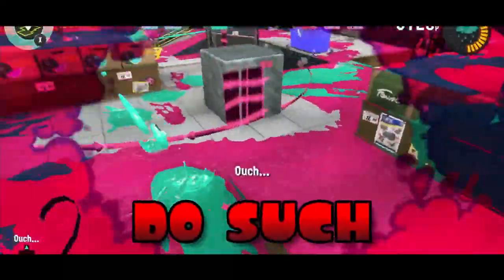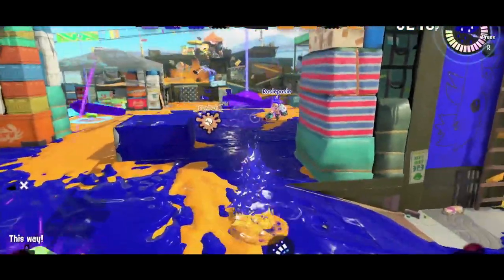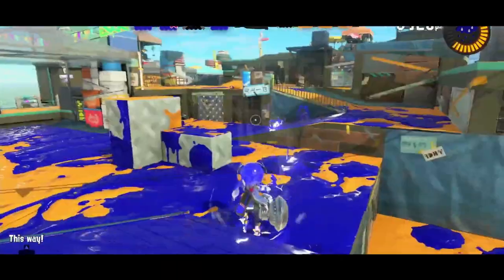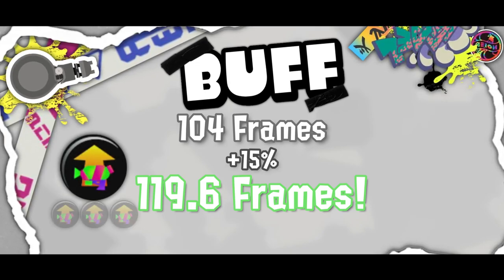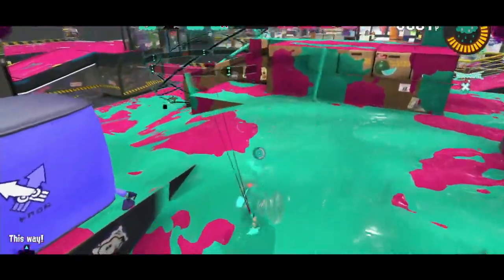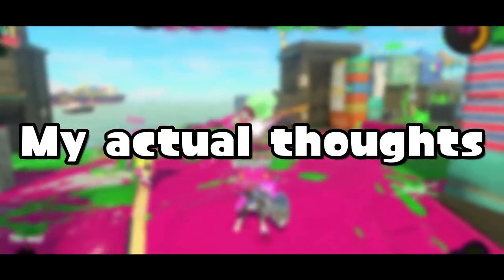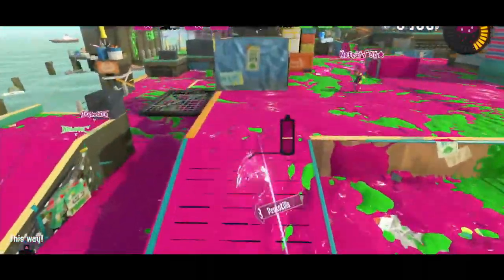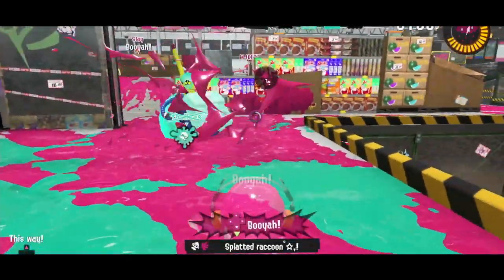WHY DID THEY BUFF THE NAUTILUS 47?? | Splatoon 3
WHY THE HECK DID THEY BUFF THIS WEAPON?! TF?!
This in-depth analysis goes into way too much detail about what got changed with the Nautilus 47 in Splatoon 3 Version 2.1. We'll uncover what this buff does for the game, what it does for Nautilus users and overall if it's a good change for Splatoon 3 or not.

The Nautilus 47 is slowly proving to be a more powerful main weapon day by day, and I believe this patch is the start of an amazing legacy for the weapon.

0:00 Intro
0:06 FUNNY RANT
1:38 My Actual, Genuine Thoughts on the Buff